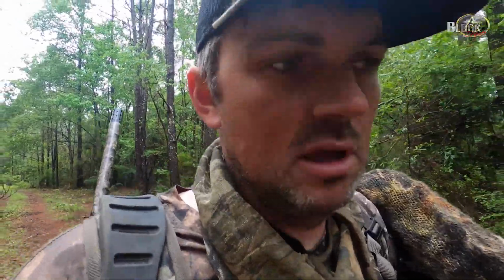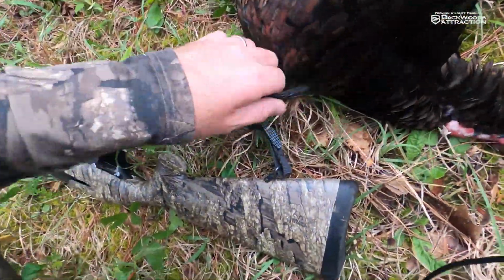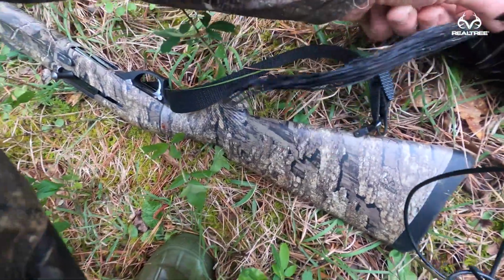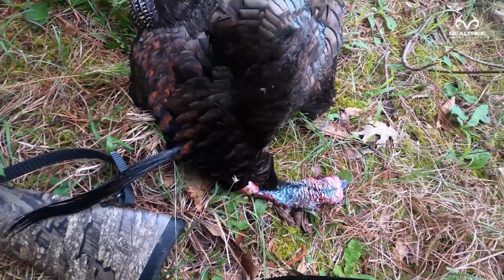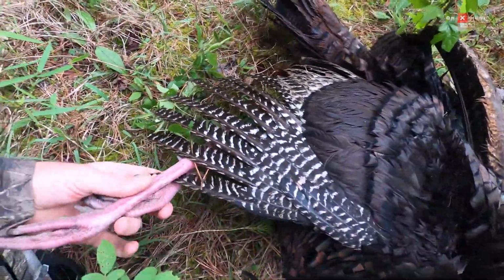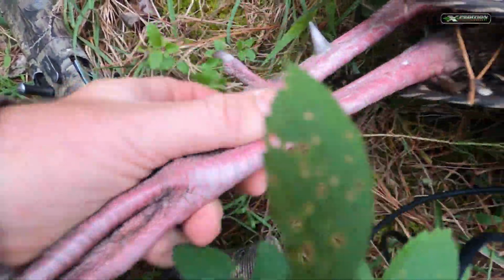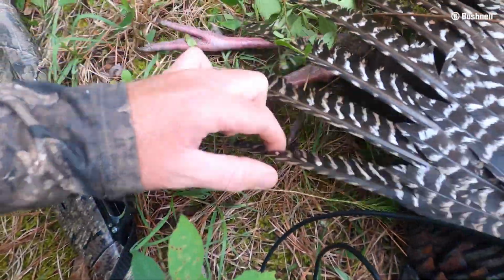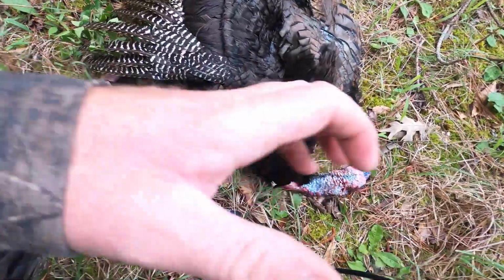Big-Time, In-Your-Face Gobbler Action | Up Close and Personal | Hunt United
S3.E6. Ryan Wascom hears a gobbler right off the bat. He slips in position and readies for the festivities. It's about to get good.

1:00 He locates a gobbler and rushes to get in position.

4:00 He makes a move, and tries to close the distance.

6:20 Still working the turkey, he sets up in a better position.

8:00 Finally, he gets the gobbler in range, and fills his turkey tag.